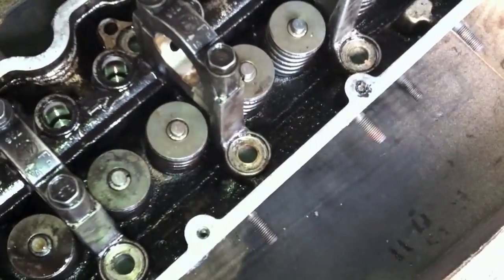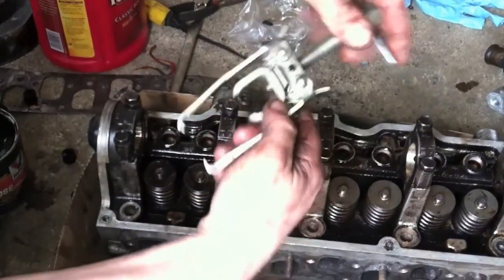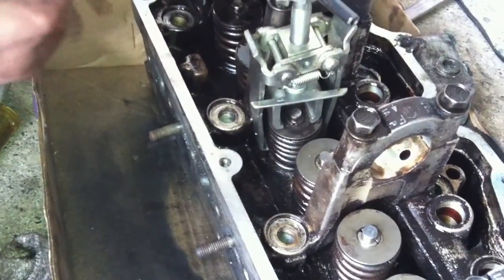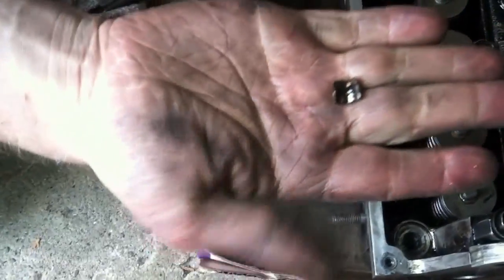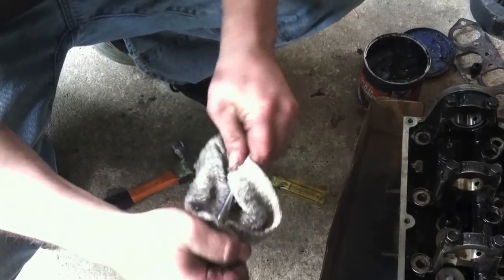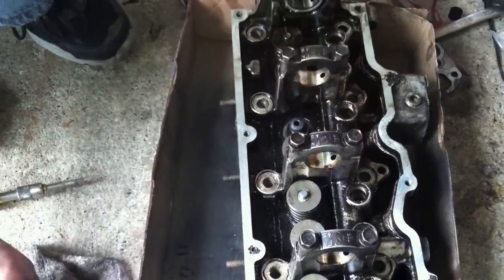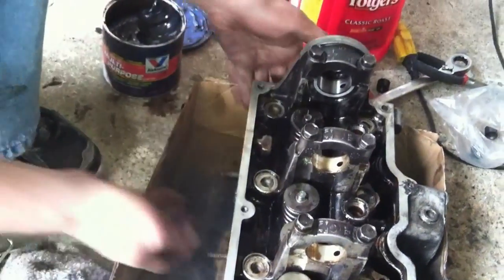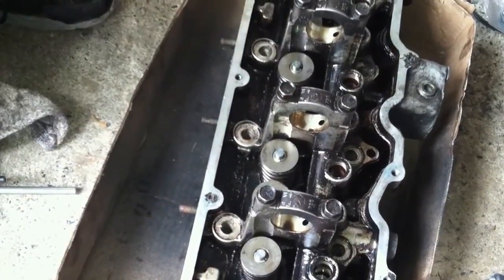HowTo - Change Valve Stem Seals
Thought I'd take a moment to post a how-to guide. Got the head off your engine for any reason? Head gasket kits usually come with a new set of valve stem seals. You can install them yourself with one simple tool. It's totally worth doing, old hardened seals will allow oil into the engine which will cause a blue smokey cloud at traffic lights or when restarting the engine. Easy fix, just follow my guide.